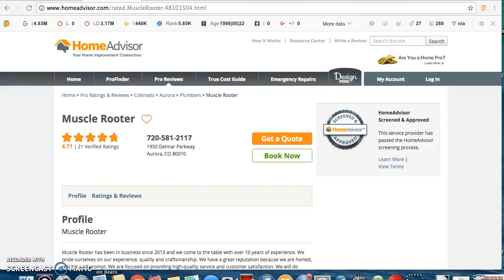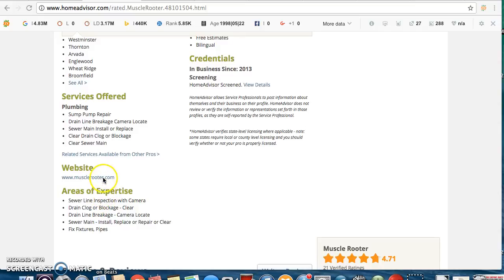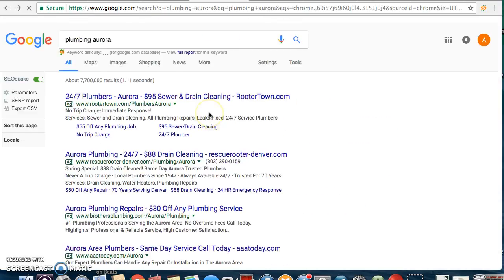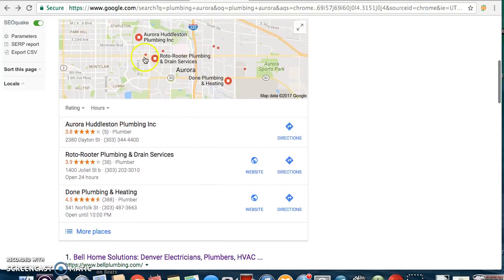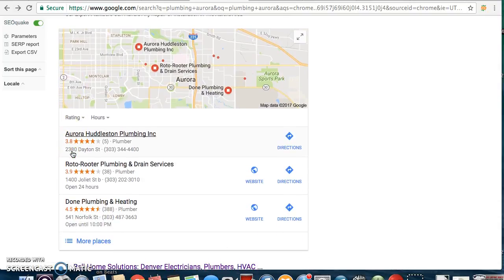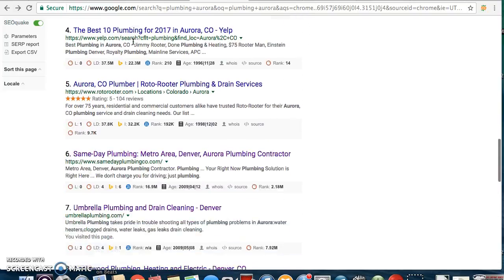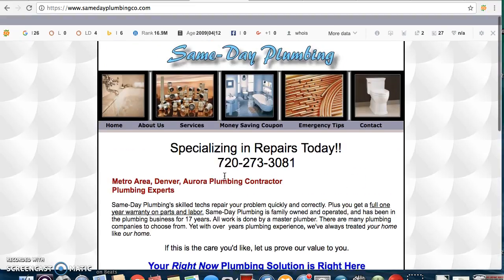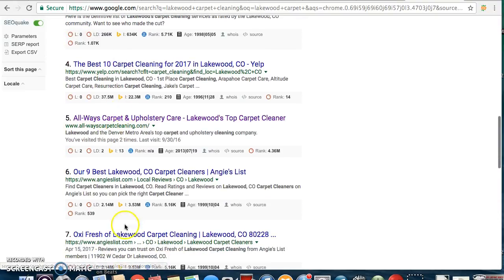muscle rooter advice